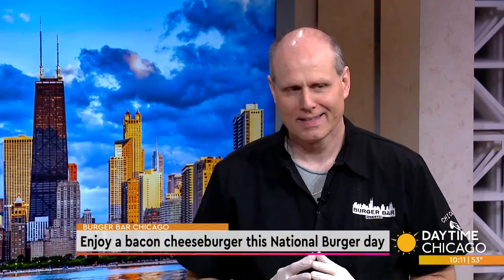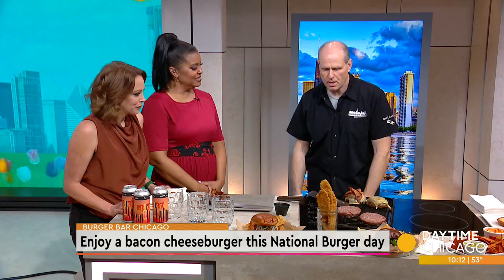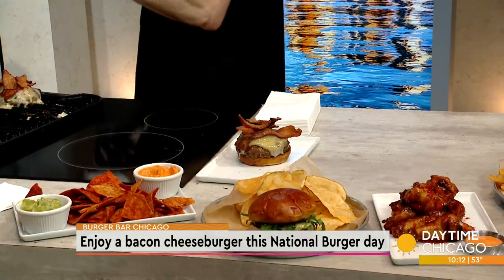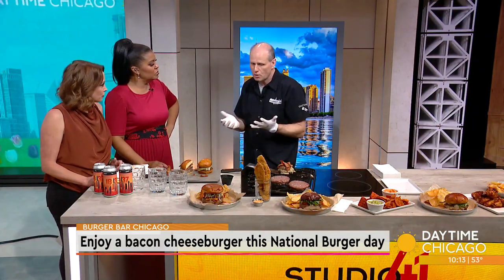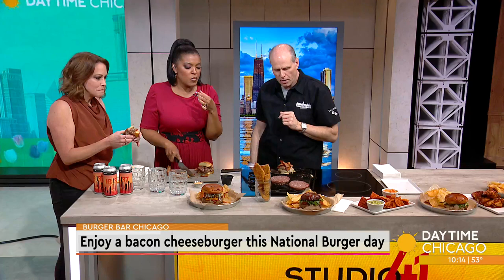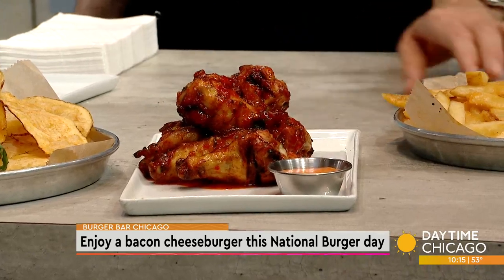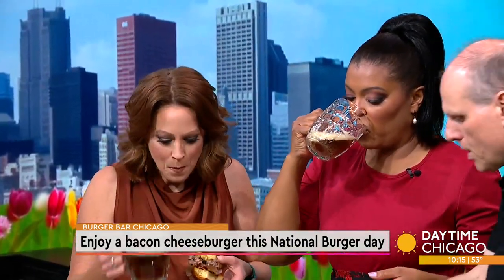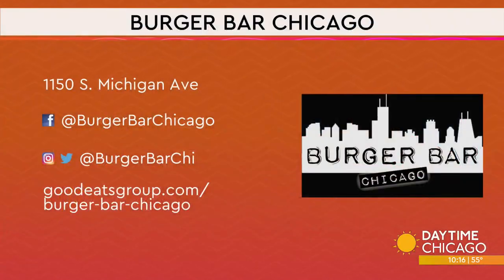Enjoy a bacon cheeseburger this National Burger day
National Burger Day is tomorrow and in honor of it we thought we'd learn a delicious bacon cheeseburger recipe. Martin Murch, chef and co-owner of Burger Bar Chicago is here in our Studio 41 kitchen with the details.